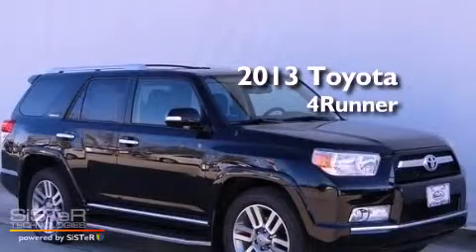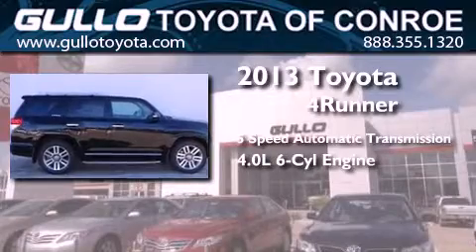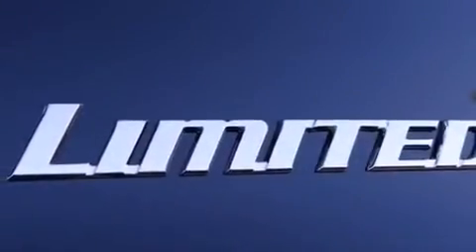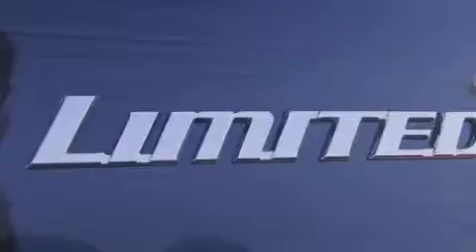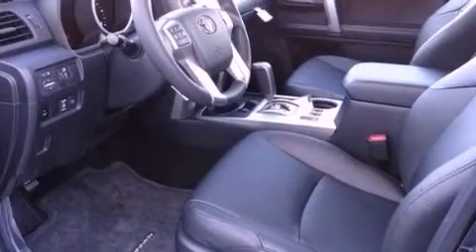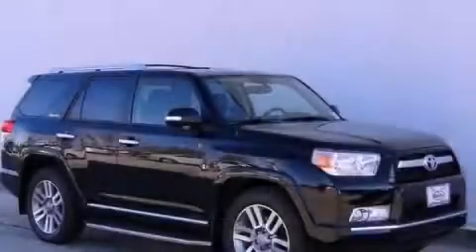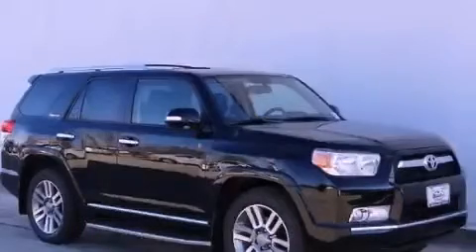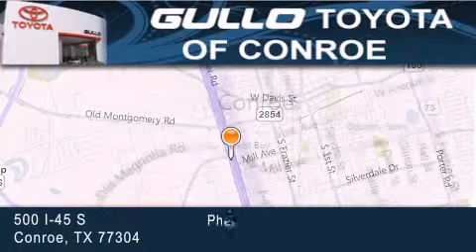2013 Toyota 4Runner Houston TX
Year : 2013
 Make : Toyota
 Model : 4Runner
 Engine : Gas V6 4.0L/241
 Trans . : Automatic
 Exterior : Black

 Interior : Solid Black / Terra Cotta
 Stock : 052796

 2013 Toyota 4Runner Conroe Texas